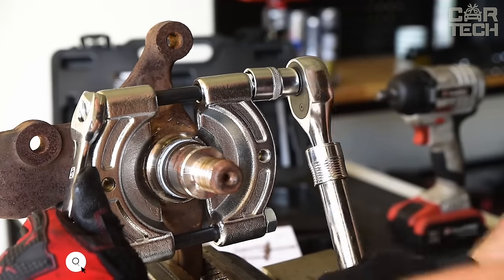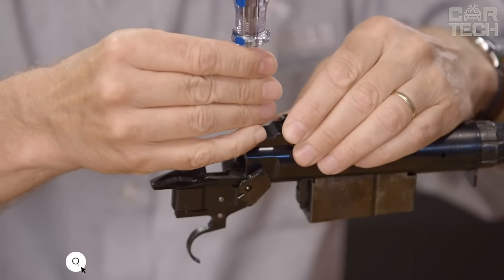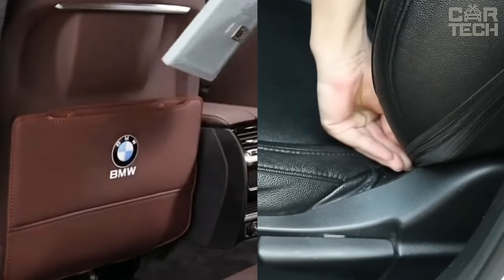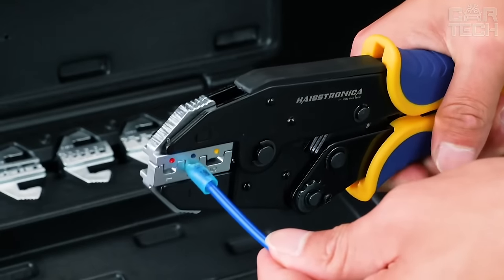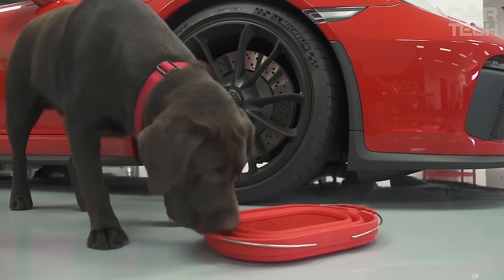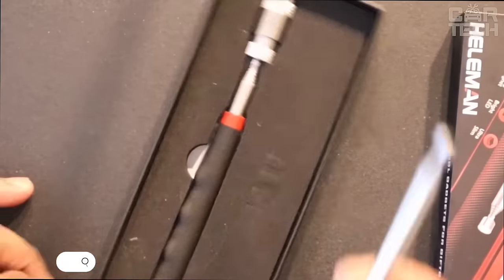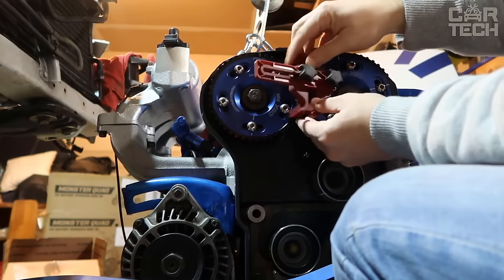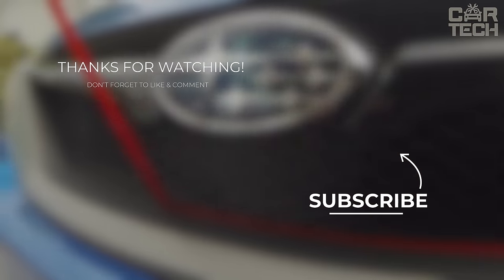40 SMART CAR GADGETS Amazon Make Easy Your Car Life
Streamline your car life with 40 smart car gadgets available on Car Gadgets Amazon! These cutting-edge accessories are designed to simplify and enhance your driving experience. From advanced tech solutions to practical innovations, Car Gadgets Amazon has it all. Whether you're a tech enthusiast or simply want to make your daily commute smoother, these must-have products are a game-changer. Join us as we explore the top 40 smart car gadgets that will make your car life easier, all available on Car Gadgets Amazon. Don't miss the chance to upgrade your ride with Car Gadgets Amazon – where innovation meets convenience!

00:00 Car Gadgets Amazon
00:21 Bearing puller
00:53 Throttle Response Controller
01:27 Air Compressor
02:05 Cordless Impact Wrench
02:34 Industrial Endoscope
03:09 Thread locks
03:33 Car Trunk Organizer
04:04 Inverter 12v
04:47 Car Door Lock
05:14 Interior Light Lamp - ,
05:42 Backseat Protector Cover
06:09 Pneumatic Impact Wrench
06:29 Trunk net
06:54 Clip pliers - ,
07:16 Injector flushing device
07:40 Long socket heads
07:57 Portable Air Compressor
08:24 Crimping Tool Kit
08:55 Battery charger
09:22 Car Interior Lamp
09:56 Threadlocker
10:19 Heads Up Display - ,
11:07 Collapsible Bucket
11:35 Cordless Impact Wrench
12:09 Lapping Stick Tool
12:38 Red Tape
13:08 Mudguards
13:45 Scotch Lock
14:14 Telescopic magnet - ,
14:43 Timing belt tensioner
15:05 Trunk hooks
15:37 Magnetic tool mat
16:07 Shifter Extender Adjustable
16:31 Frameless wipers
16:58 Timing lock set - ,
17:23 Ferrite Ring Core
17:54 Cute wooden fans
18:23 Polishing machine
18:52 Fuse box
19:21 Car amplifier